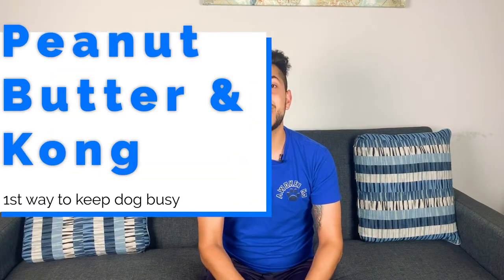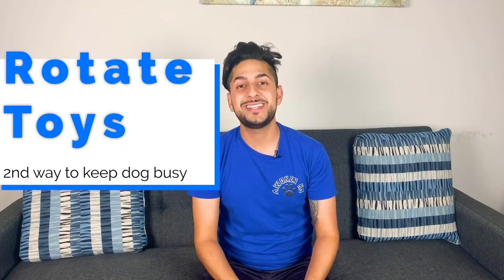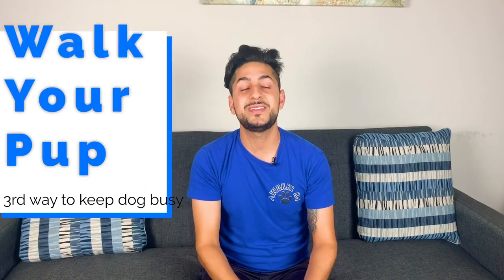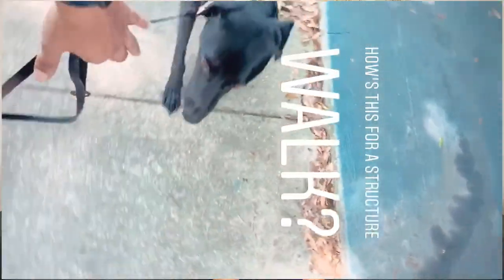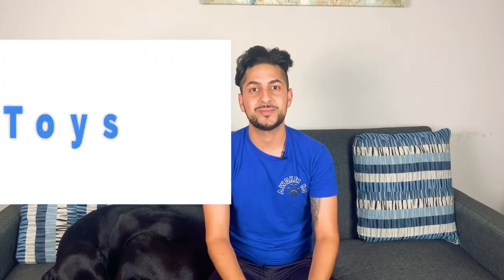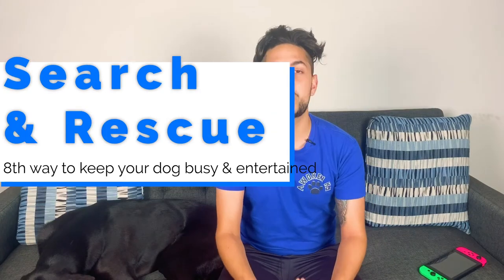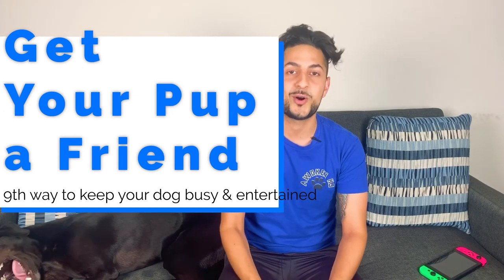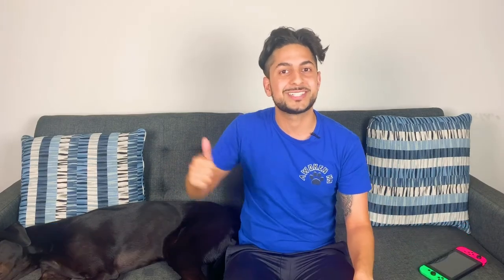10 Easy Ways To Keep Your dog Busy & Entertained!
In this video Brian, our k9 training and behavior expert goes over 10 easy ways to keep your dog busy and entertained whether you're at work, at home or just want to keep your pup entertained!